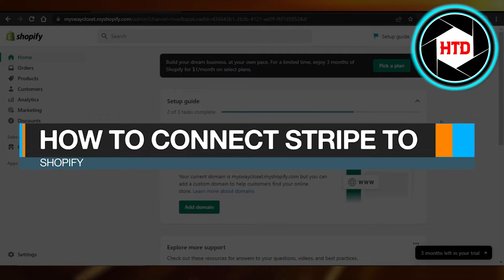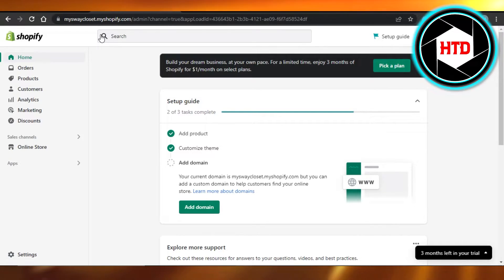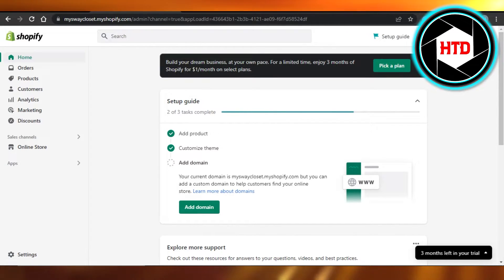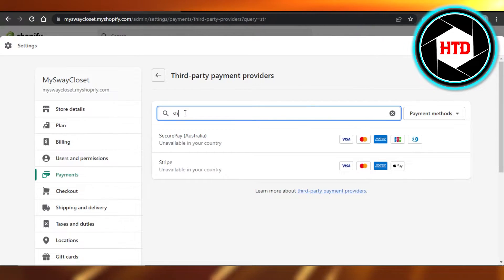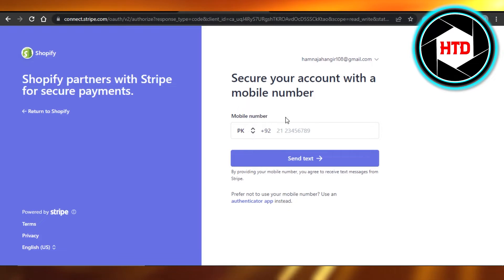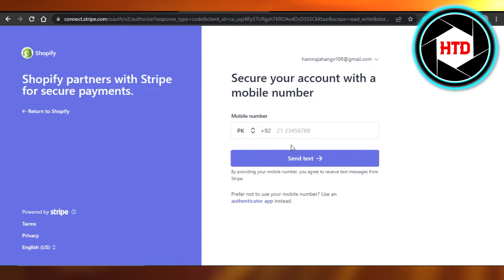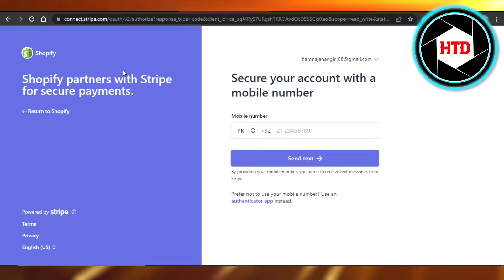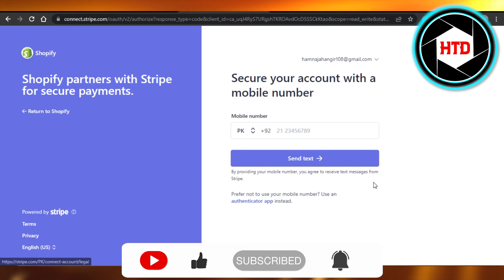How To Connect Stripe To Shopify (EASY!)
Learn How To Connect Stripe To Shopify. It is really easy to do and learn to do it in just a few minutes by following this super helpful tutorial to get a better understanding of everything.